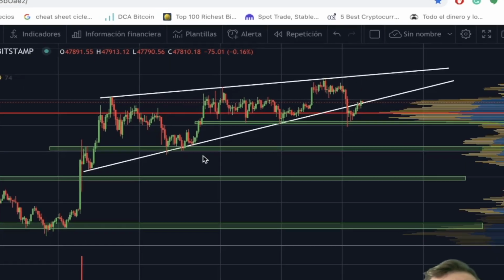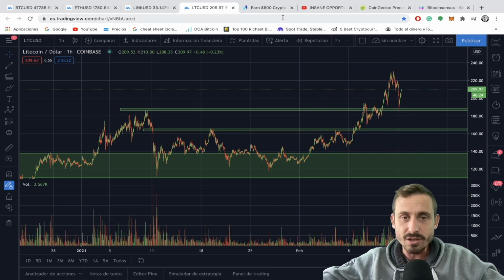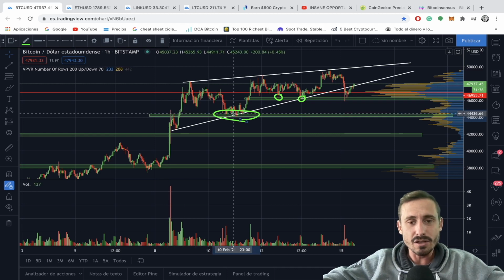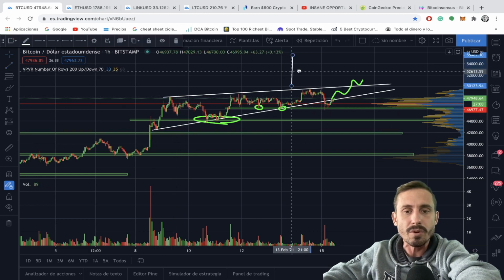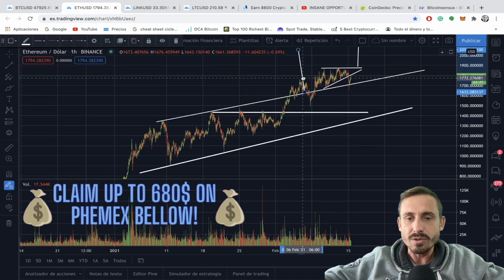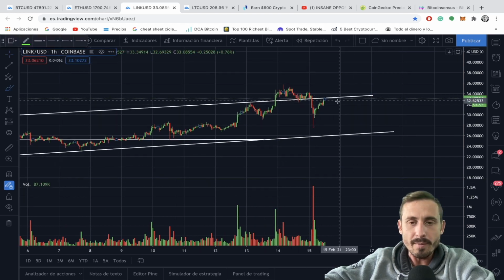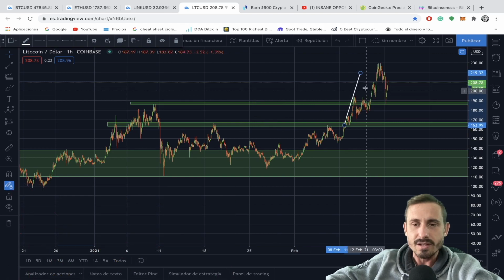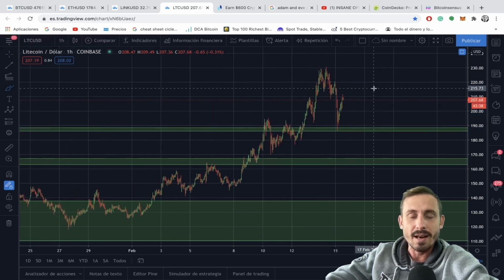EMERGENCY TO ALL BITCOIN BEARS!! BREAKOUT STILL TO CONFIRM!! (watch this level..)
In this episode, we are going through, Bitcoin, Ethereum Chainlink and Litecoin Technical Analysis, we will see the latest news on Bitcoin and Crypto, make sure to subscribe for coming updates and smash the like button!!

⏰TIMESTAMPS⏰
00:00 Intro
02:01 Bitcoin Technical Analysis (Breakout or Fakeout?)
04:13 Eth TA! (Possible trade)
05:34 Chainlink TA!! (Possible trade)
07:17 Litecoin TA! (Overview)
09:09 Outro (Bitcoinsensus website)

-Top 4 Crypto Trading Platforms:

-$50 bonus with 0.1 BTC deposit (+$80)
-$100 bonus with 0.2 BTC deposit (+$80)
-$400 bonus with 0.5 BTC deposit (+$80)
-$500 bonus with 1 BTC deposit (+$80)
-$600 bonus with 1.5 BTC deposit (+$80)

MOSTRAR MENOS